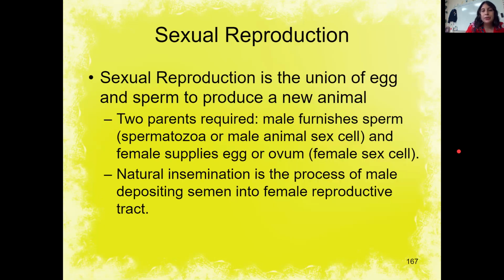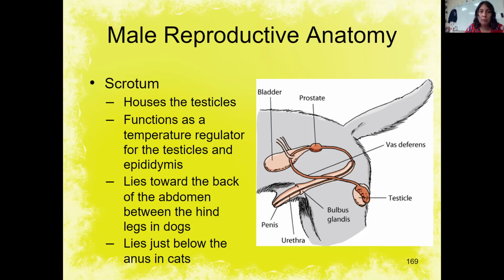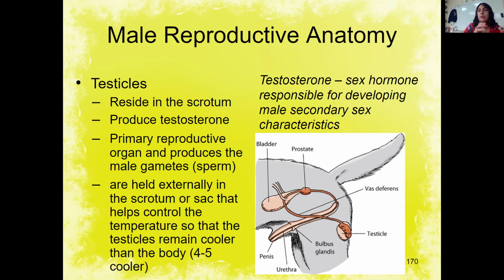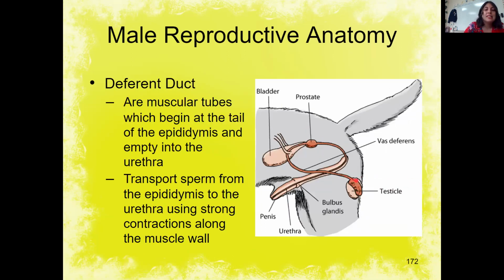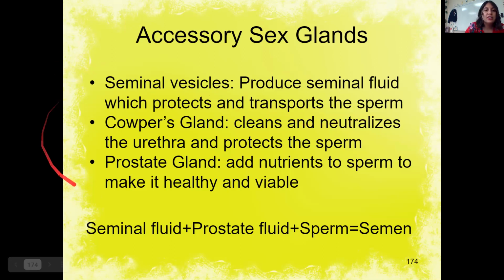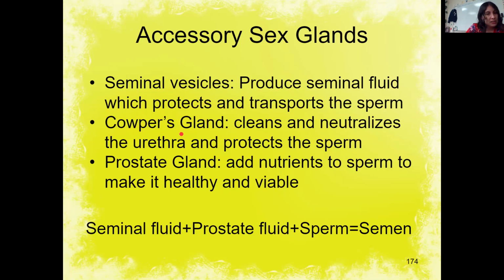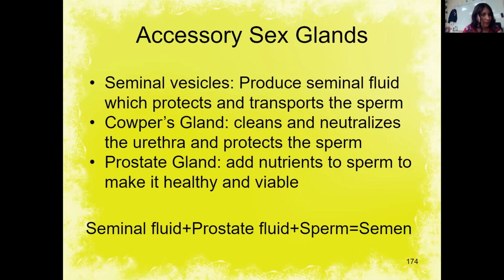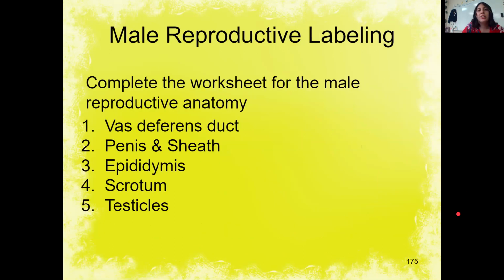Day 28 Male Animal Reproductive Anatomy.